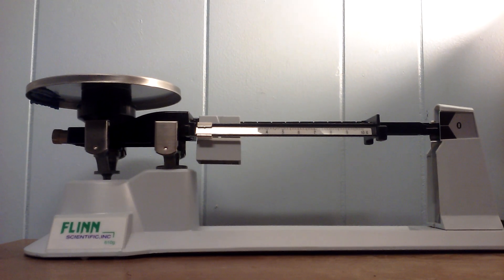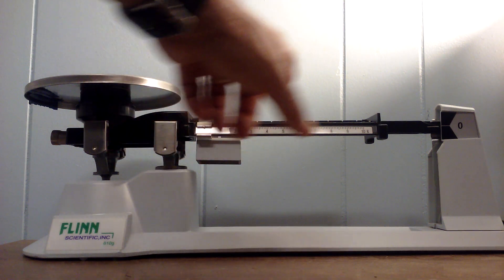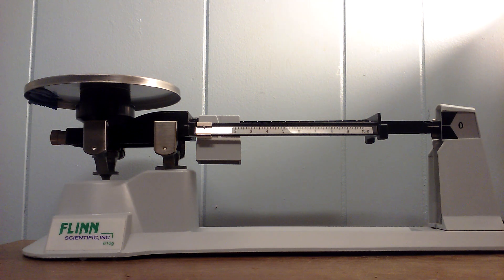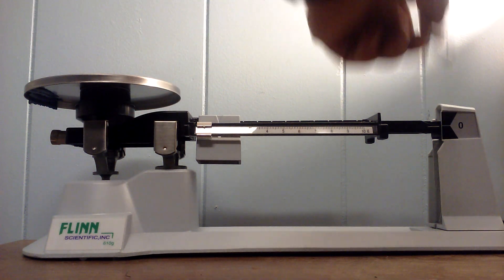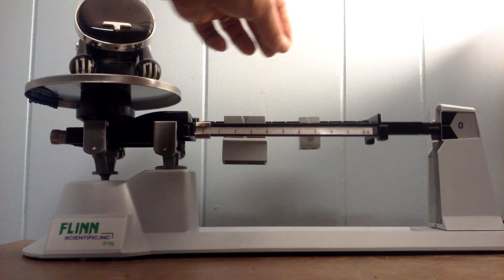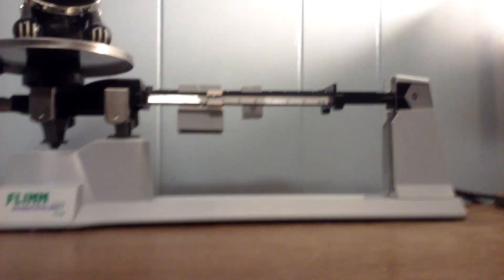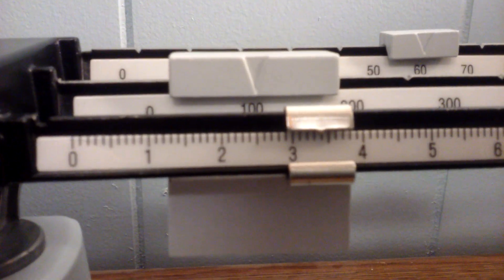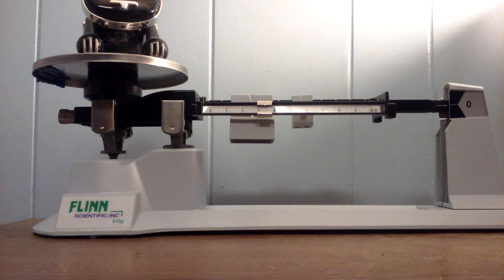Triple Beam Balance Practice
Learn how to use a triple beam balance in order to measure mass.